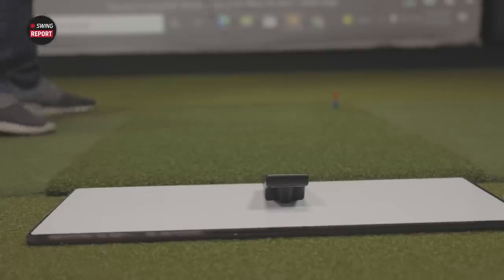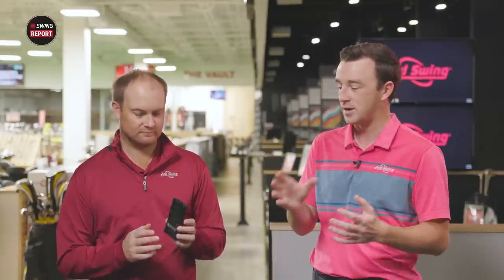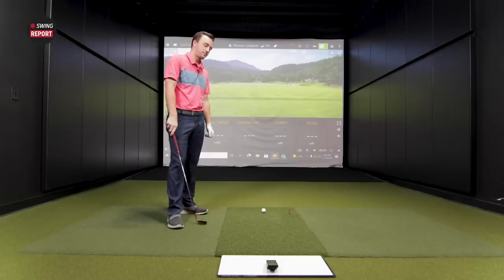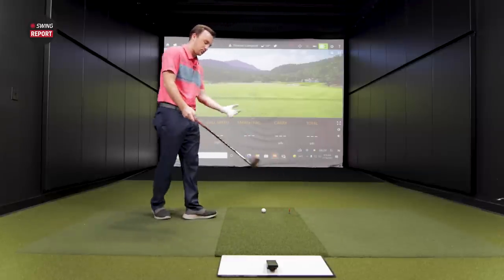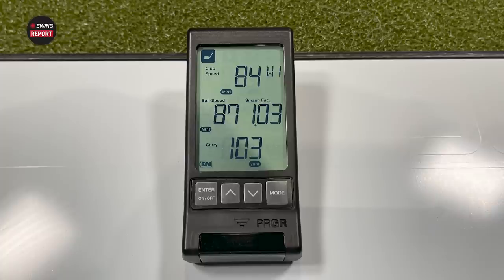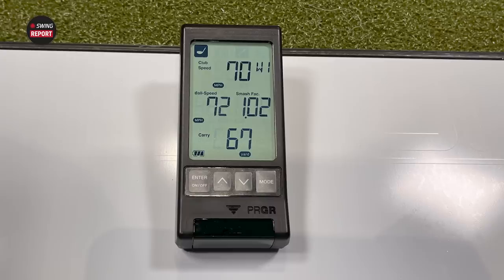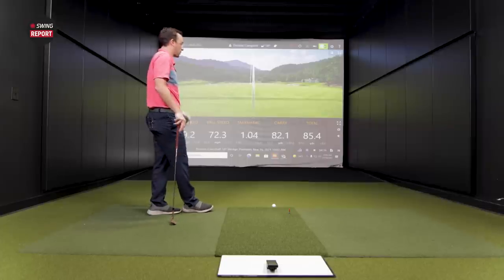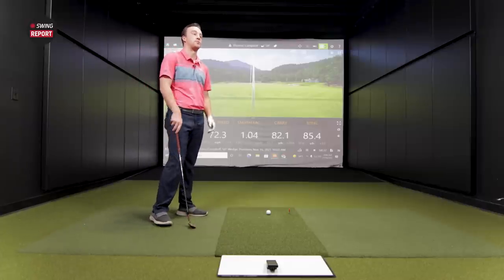PRGR Launch Monitor | The Swing Report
The PRGR Launch Monitor is a fantastic new, low-cost device that allows golfers access to in-depth information about their swing, including swing speed, ball speed, carry distance, total distance, and smash factor.

The PRGR Launch Monitor is available at 2ndswing.com at a low price

0:00 Intro
0:45 Key Details and Specs
3:55 Testing
13:01 Final Thoughts

In this video, 2nd Swing's Thomas Campbell and Drew Mahowald test out the PRGR Launch Monitor and compare it to the numbers on Trackman.